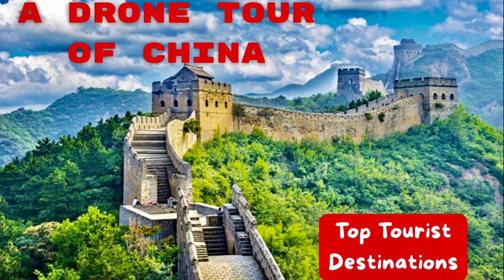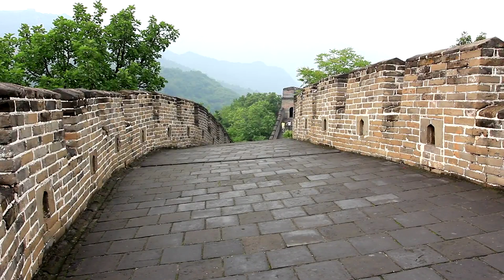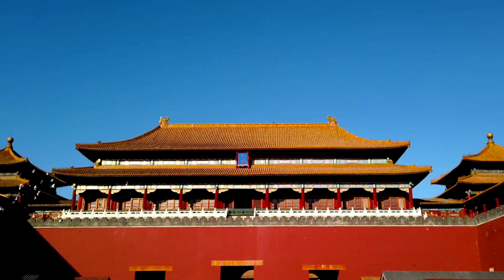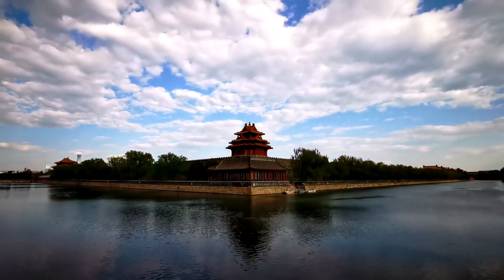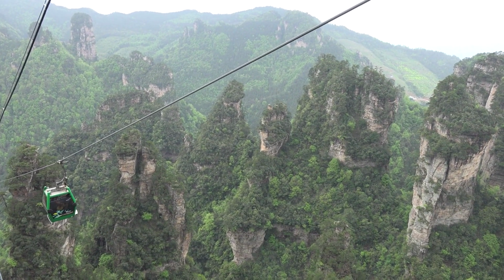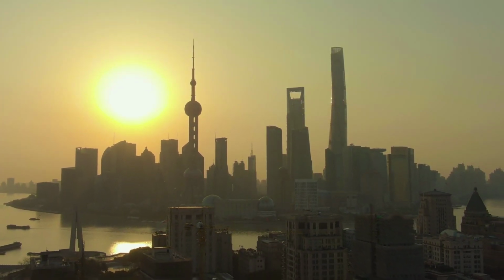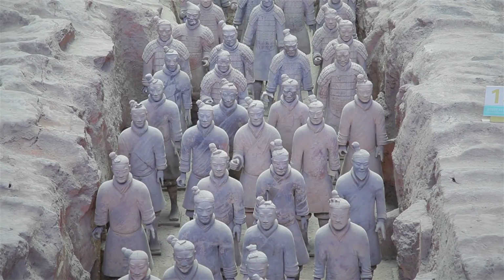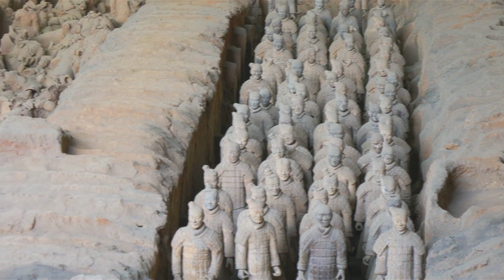A Drone Tour of Chinas Top Tourist Destinations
Description:

A Drone Tour of China’s Top Tourist Destinations 🌏🚁

Prepare to be mesmerized as we take you on a breathtaking drone tour of China’s most iconic and awe-inspiring tourist destinations! From the ancient splendor of the Great Wall and the majestic Forbidden City to the futuristic skyline of Shanghai and the serene beauty of West Lake, this journey captures the diverse and captivating landscapes of China like never before.

Our journey will also soar above the mystical Zhangjiajie National Forest Park, known for its towering sandstone pillars, and explore the fascinating Terracotta Army in Xi’an, where ancient warriors stand as timeless guardians. Experience the perfect blend of history, culture, and natural beauty through stunning aerial footage.

The script for this video was thoughtfully crafted using Chat GPT, and the video creation and editing were made possible with a paid Pictory.ai subscription, which provides licensed video clips, professional voiceovers, and soothing background music.

Join us as we explore the wonders of China from a new perspective!